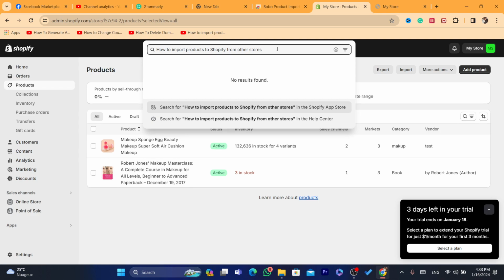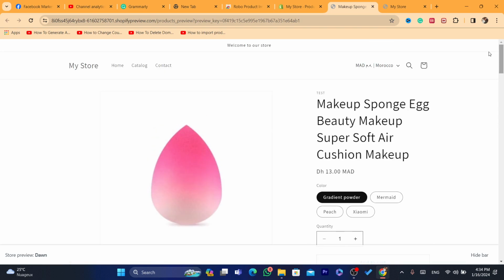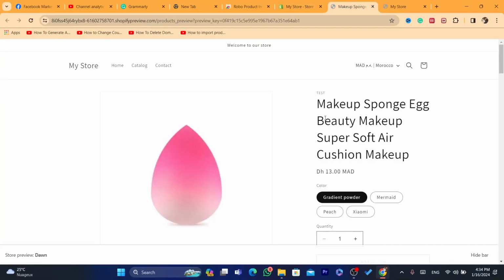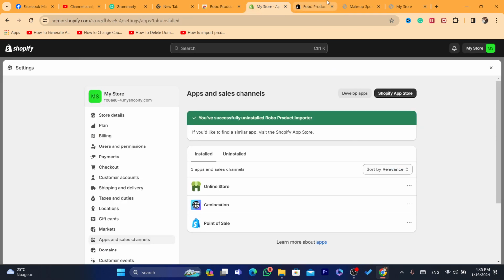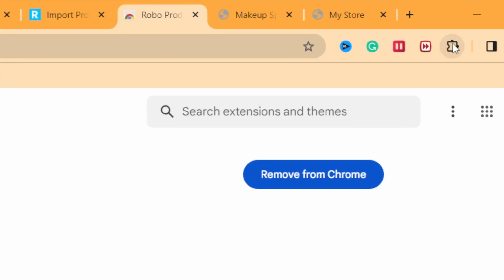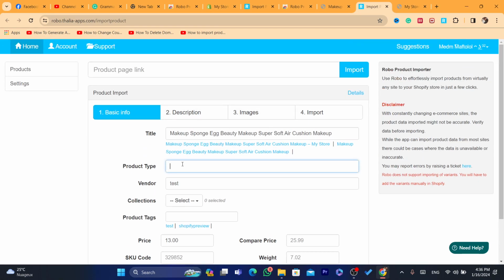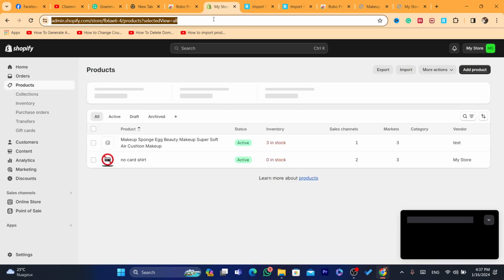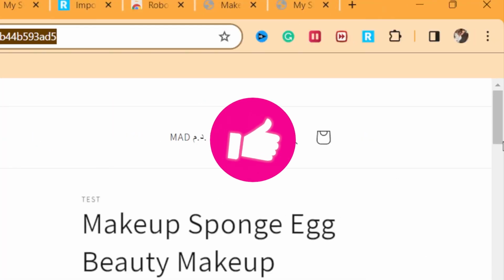How to Import Products to Shopify from Other Stores 2025 *The New Way*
🌟 Ready to revolutionize your product importing on Shopify in 2025? Join our tutorial on "How to Import Products to Shopify from Other Stores: The New Way." In this step-by-step guide, we'll walk you through an innovative approach, providing the latest methods for efficiently importing products from various sources to your Shopify store.

⚙️ Explore a fresh perspective and the latest updates for hassle-free product imports, ensuring a seamless experience for expanding your store's inventory. Whether you're a seasoned merchant or a newcomer to eCommerce, our tutorial is designed to make the process easy and effective.

💡 Watch now to discover the new way of importing products to Shopify from other stores in 2025. Share your thoughts or questions in the comments below, and let's make 2025 your year of cutting-edge eCommerce success! 🚀🛒